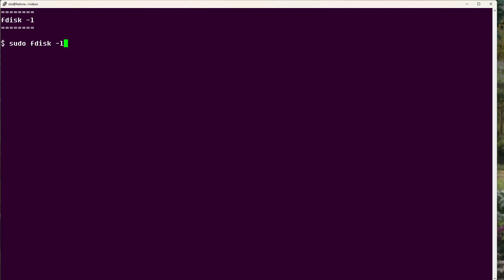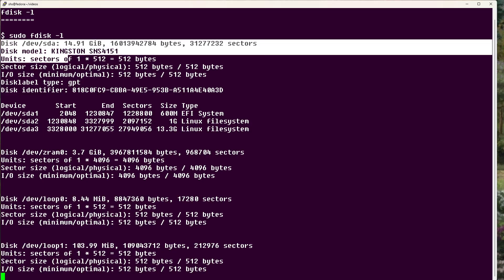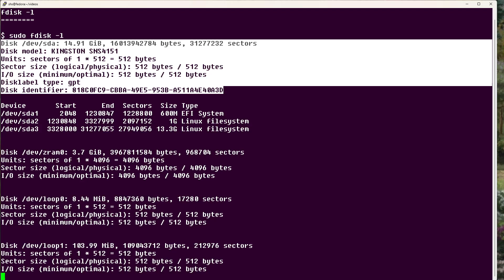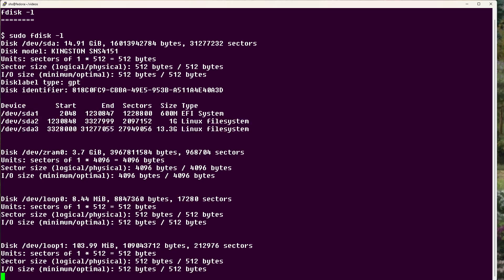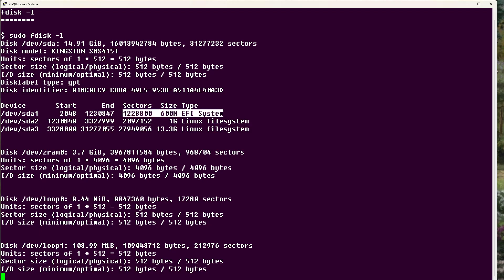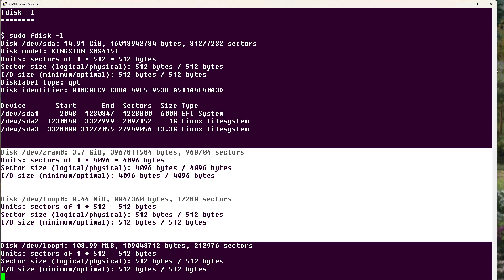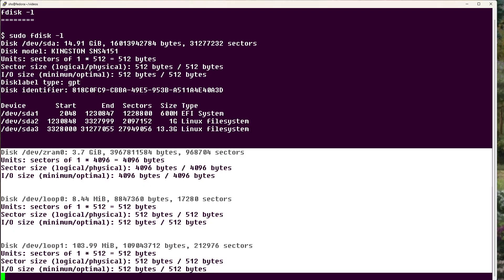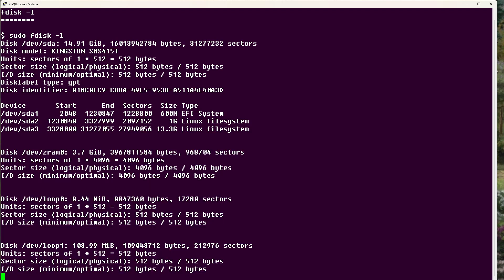How to use the fdisk command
In this Linux tip, we take a look at the fdisk -l command that provides lots of details on disk partition tables.